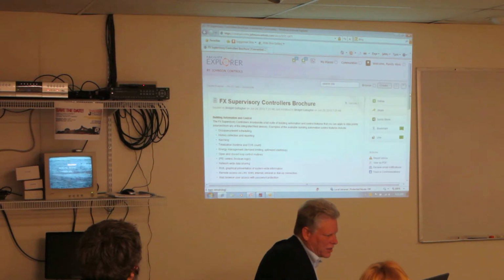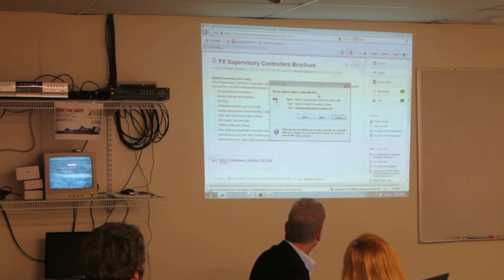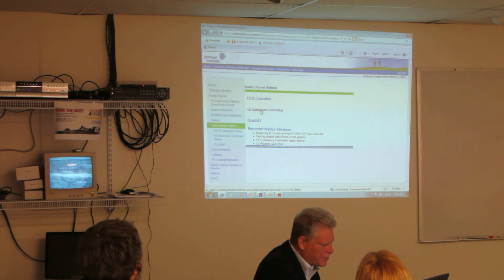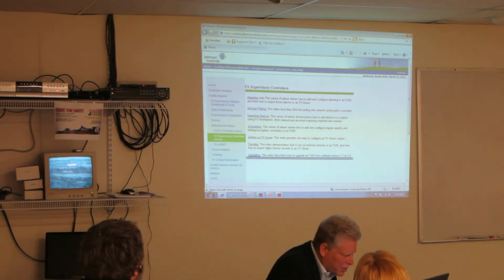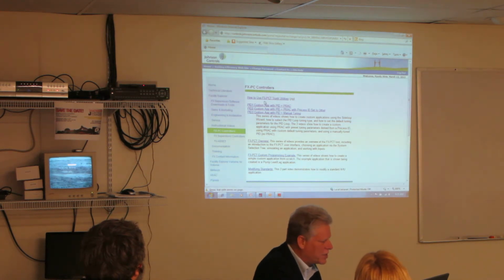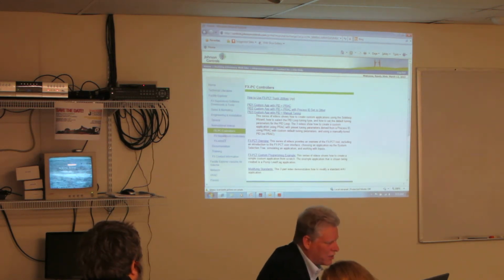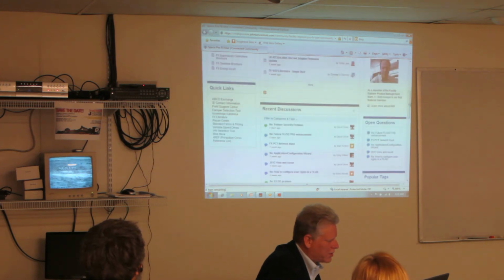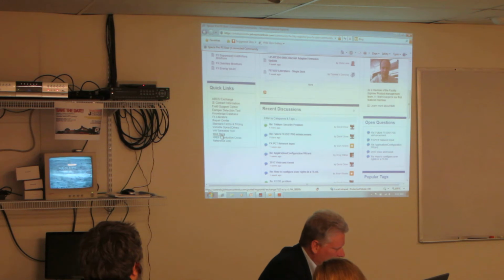Johnson Control New Parts Training Part 7